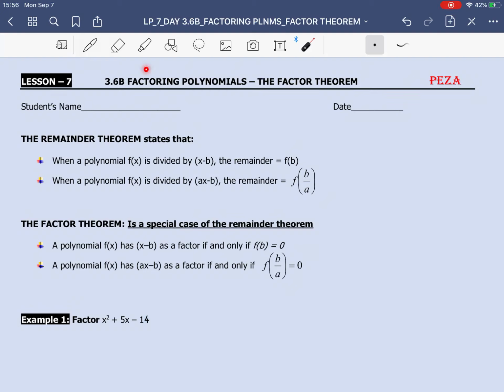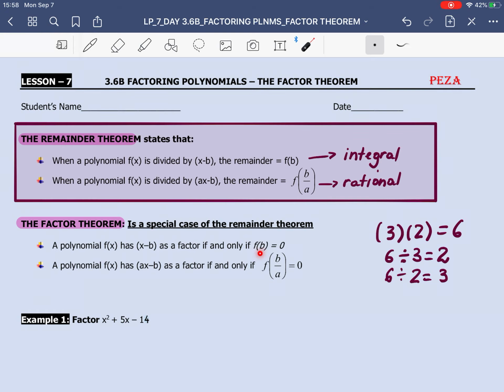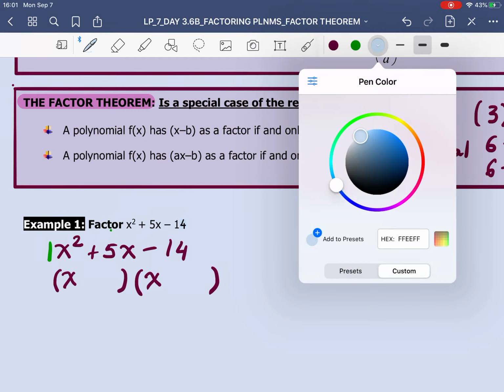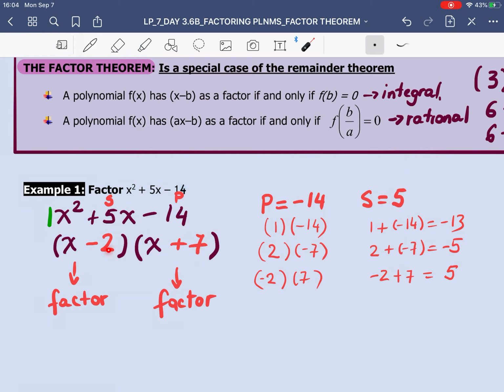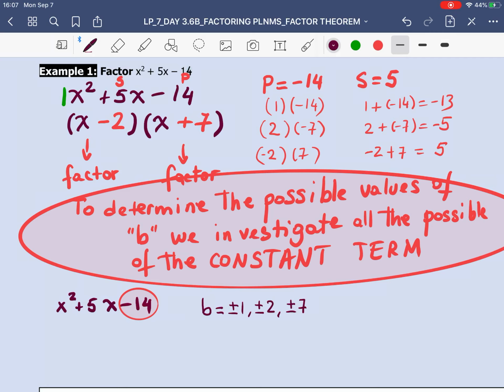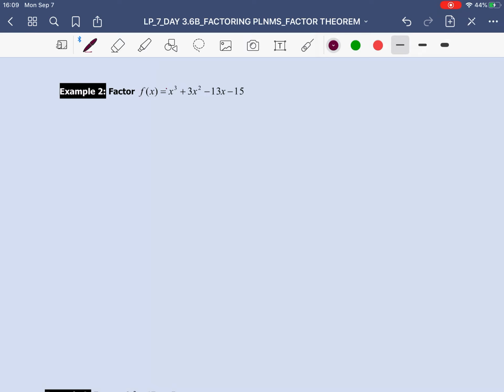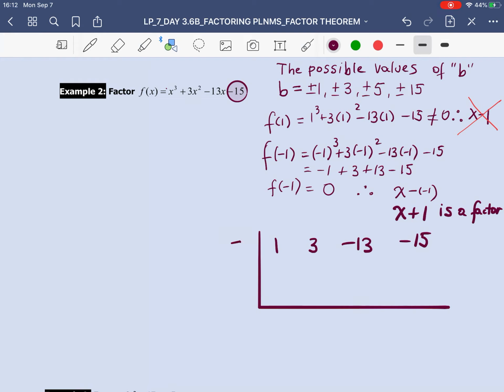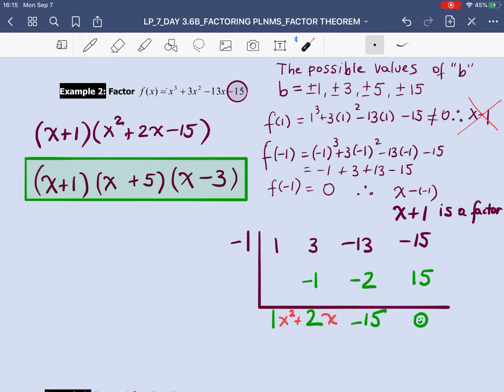Factor Theorem_Factoring Polynomials where a=1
In this video I go through the factor theorem and explain how to factor a polynomial when the leading coefficient a=1